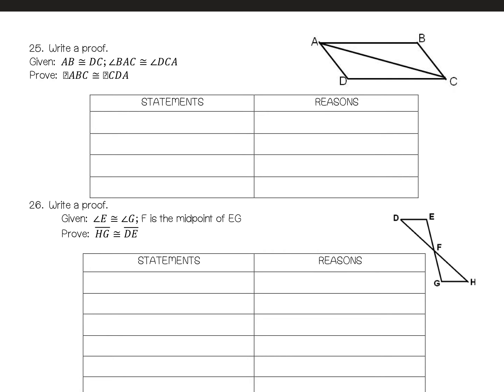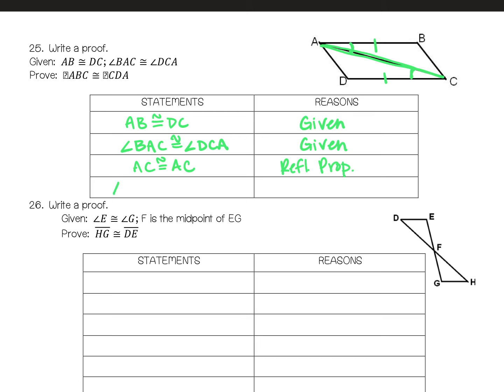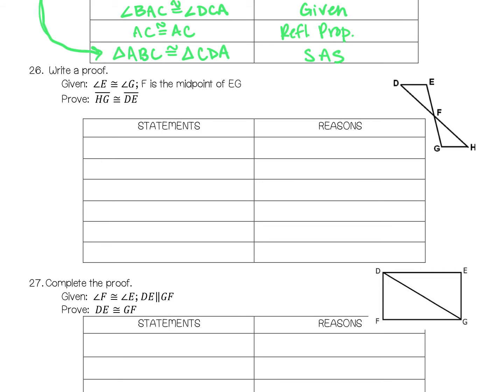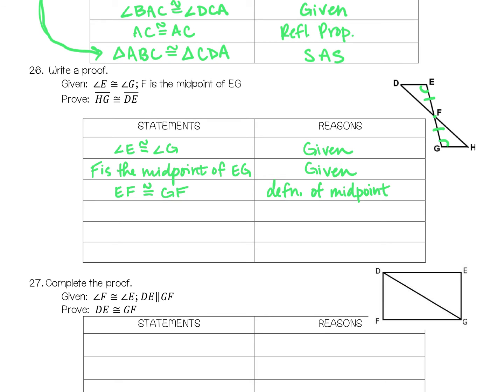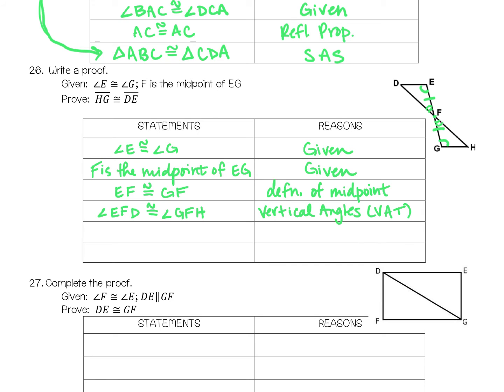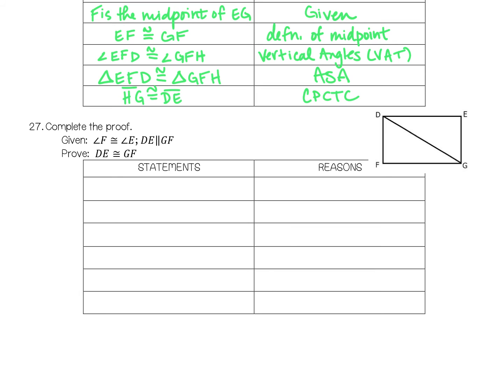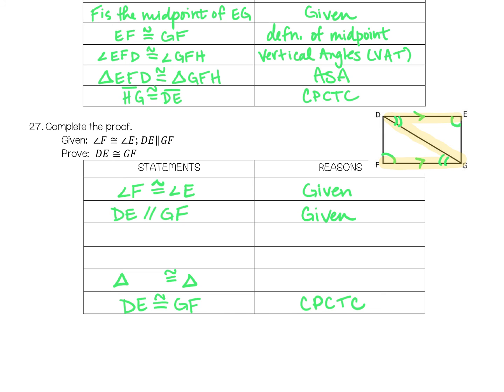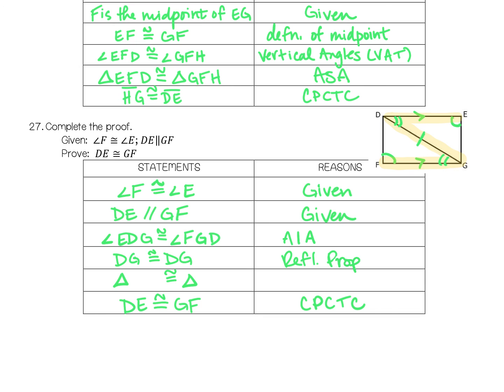CP Geometry Exam Review #’s 25-27.mp4